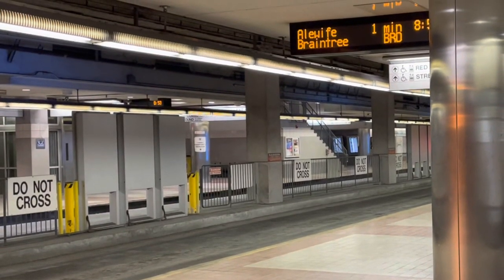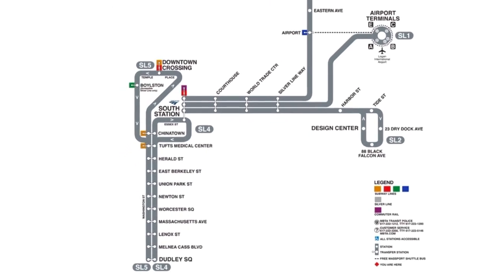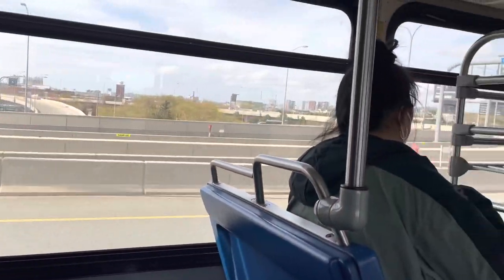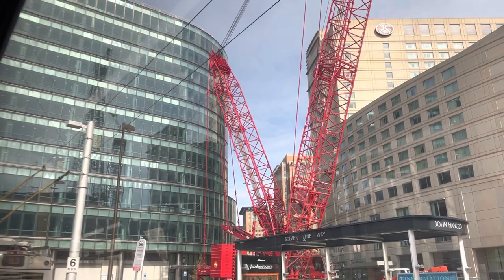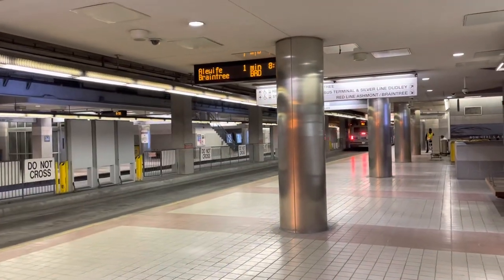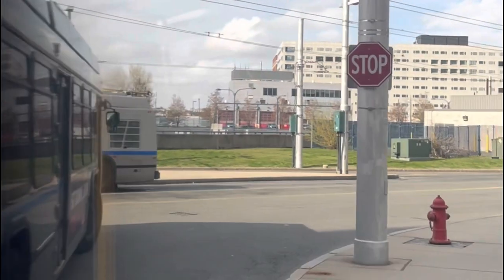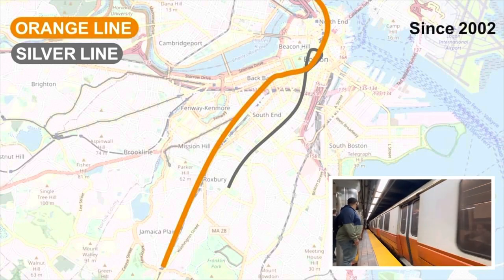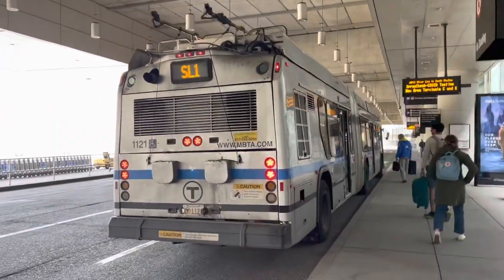Underground Trolleybuses in Boston | The MBTA Silver Line | FREE from Logan Airport to South Station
On Wednesday, I told you that I would take you to a bus rapid transit line that I was impressed with. The Silver Line in Boston certainly has a lot going for it. The underground transitway used by routes SL1, 2, and 3, makes the line feel like part of the subway system. Frequencies are high, and the buses switch from diesel power to electric wires, which I think is really cool.
However, many people are dissatisfied with the Silver Line. The line speed is very slow, and there are a number of other flaws that plague the system.
Join us as we ride the FREE route SL1 from the Airport to Boston South Station, and as we navigate the tricky business of just what makes a good BRT.